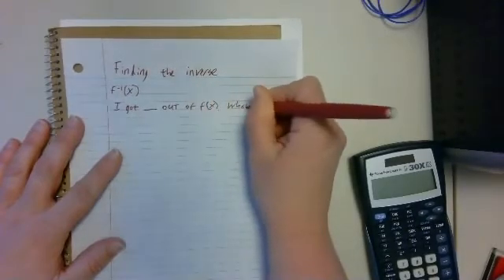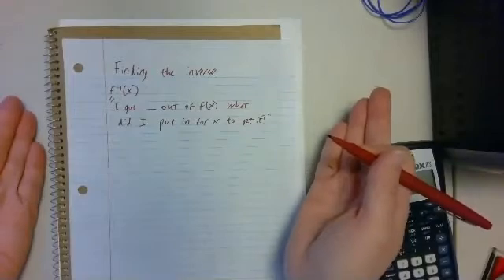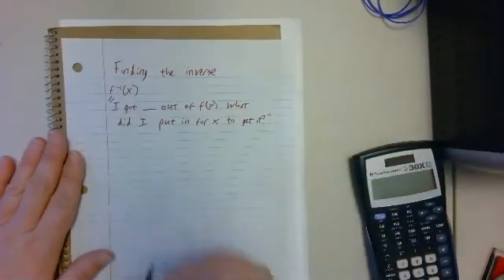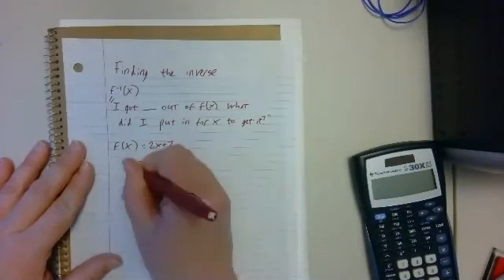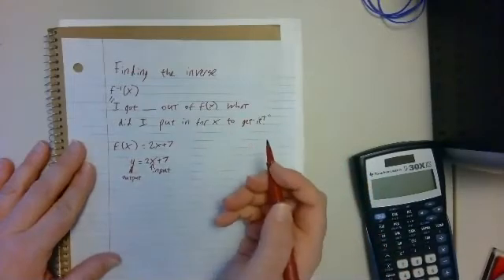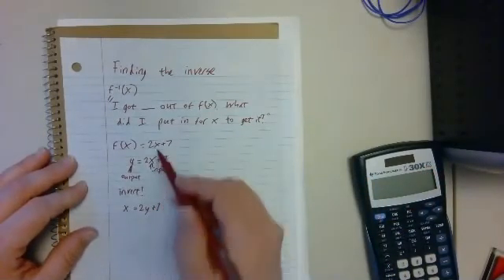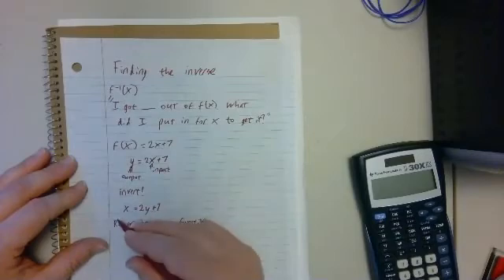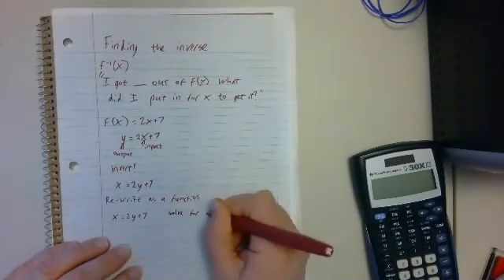Finding the inverse example: f(x)=2x+7, what is f¯¹(x)?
This video covers finding the inverse of the function f(x)=2x+7